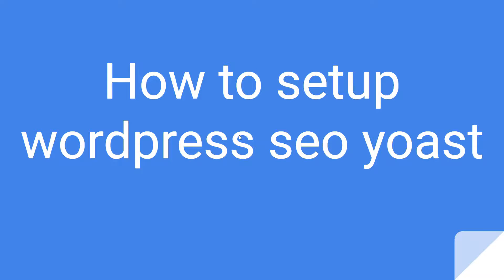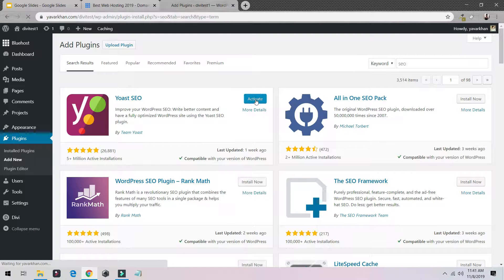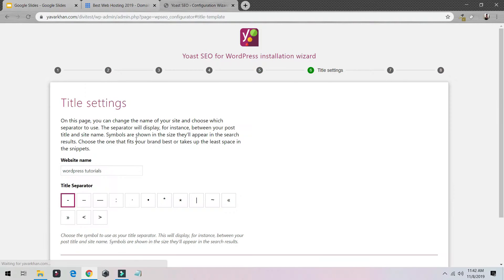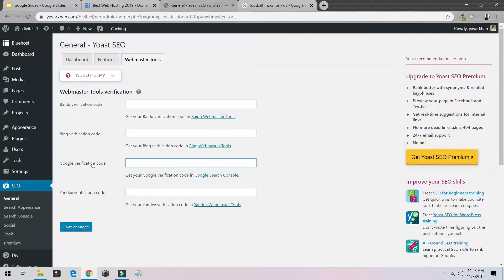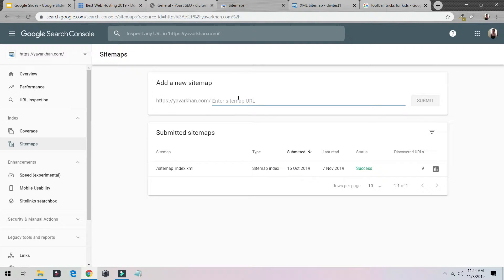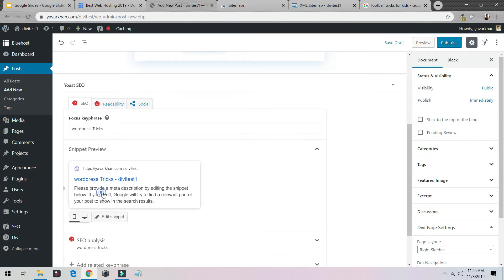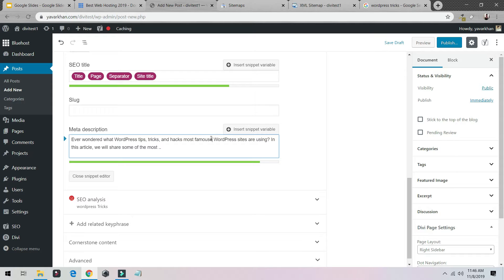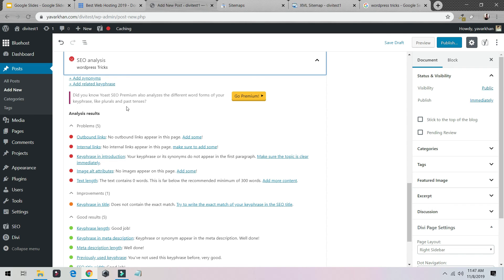How To Setup Wordpress Seo Yoast Plugin: Beginners Guide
Yoast Seo Tutorial- How To Setup Yoast SEO Plugin Wordpress SEO By Yoast